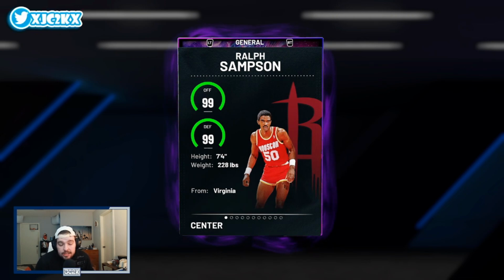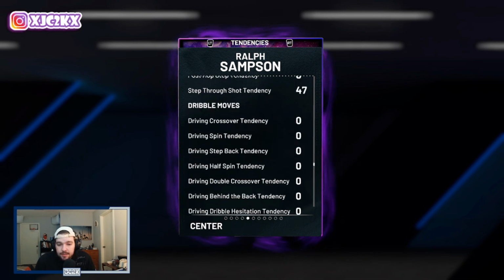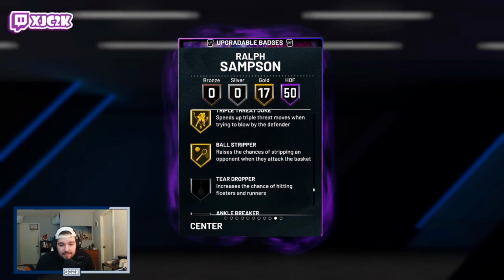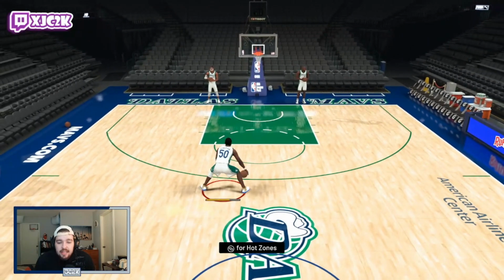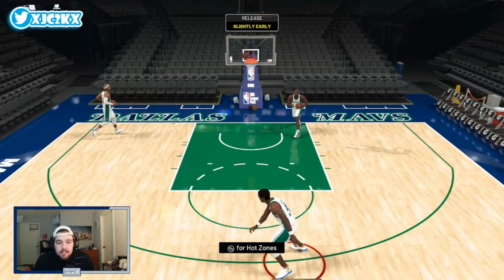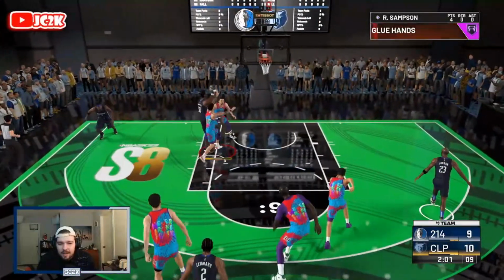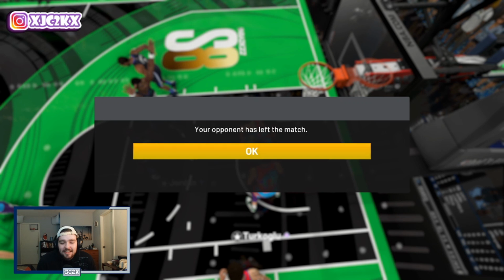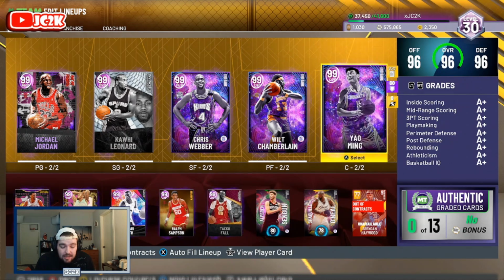DARK MATTER RALPH SAMPSON GAMEPLAY! HE IS THE BEST CENTER NOT NAMED YAO OR TACKO IN NBA 2K22 MyTEAM!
In this video I used the new Dark Matter Ralph Sampson in Clutch Time! Ralph came out today alongside Invincible Derrick Rose, Dark Matter Terrence Ross, and Dark Matter Tony Parker!! If you enjoy this video please make sure to leave it a like and a comment and most importantly make sure to hit the subscribe button to help me grow towards 7000 subscribers on the channel!

If you enjoy NBA 2K22 MyTeam content make sure to check out other great content creators such as TyDeBo, DBG, HTB, DenverStruck, JD Crossover, Jay Canada, ImJustIsaac, 3PointSha, Evan Tanaka, Unbeatable Jacob, and many more!